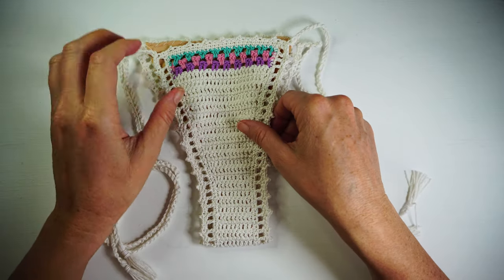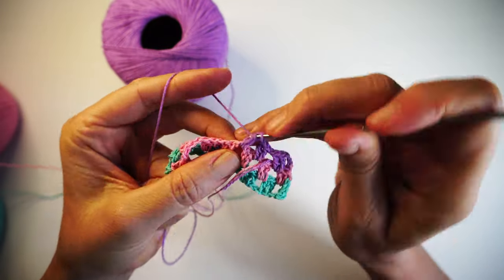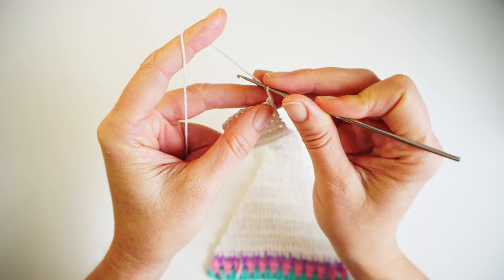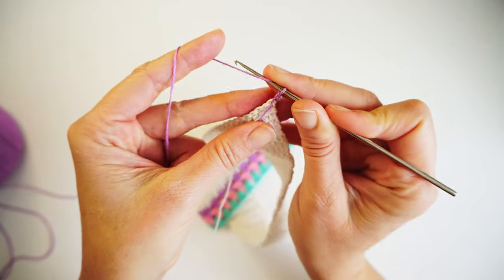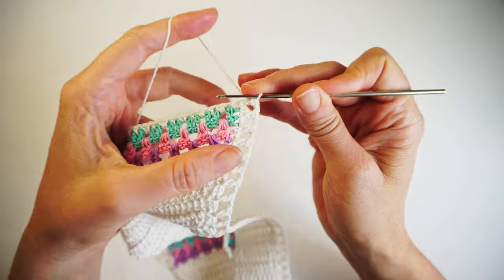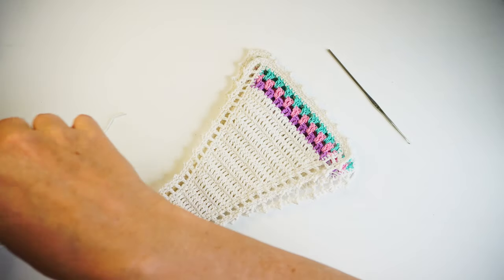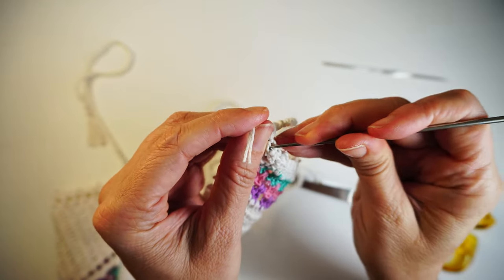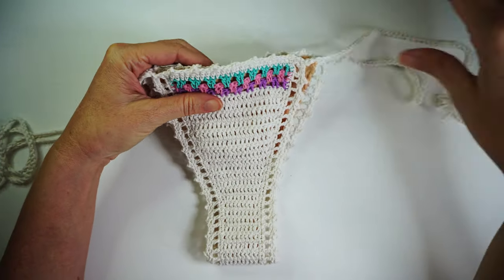Super cute and easy Crochet Bikini Bottom Tutorial !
Do you want to get ready for the beach and your next holidays, or simply make a gift for a special friend in only one day?
In this tutorial I will teach you the best materials and techniques to easily make this crochet bottom. I'm using US crochet terms.
Also learn a flower granny square and how to add lining to your bikini!

(a printable file with all bikini sizes to use as a guide !)
🔹 5 best yarns to make crochet swimwear:

// LINKS

I can make Youtube Thumbnails for your channel!

Learn more about Creative Swimwear and the designer Fabi Correa! And find resources to create your own swimwear:

Have a look at my New Crochet bikini collection and designs on my swimwear brand

// MATERIAL AND CAMERA USED:

Yarn used for this pattern:
Hooks that I like for making swimwear:
Camera I'm using to film my patterns:
Tripod I'm using to film patterns: